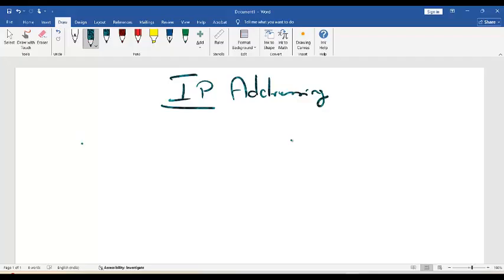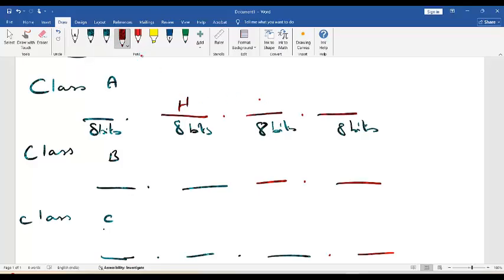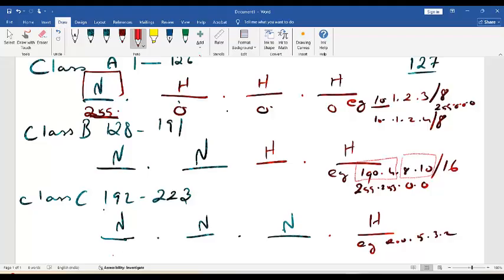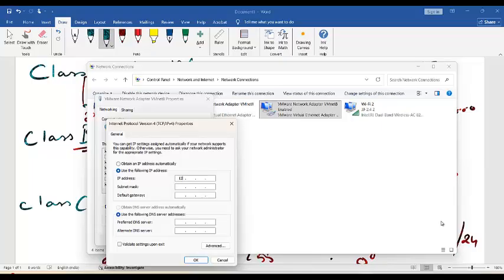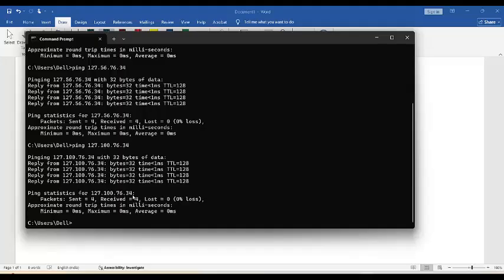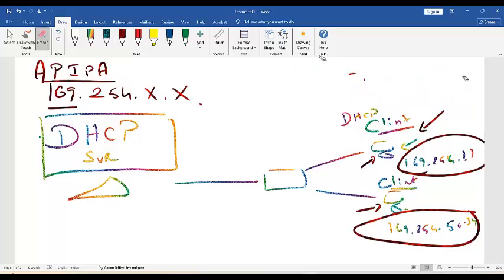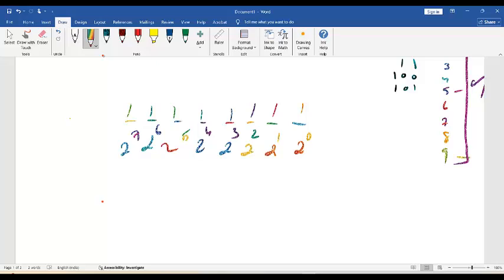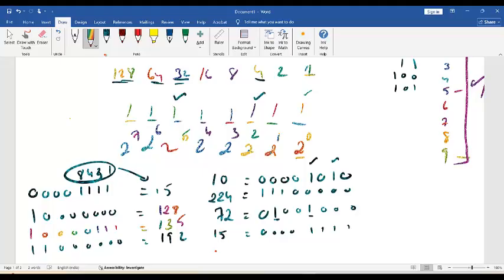CCNA 8 Part 12